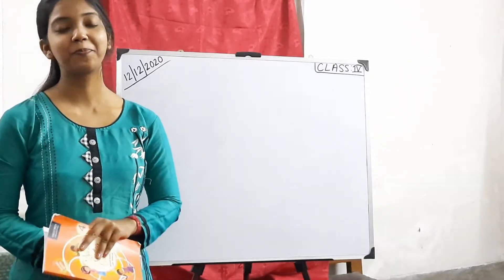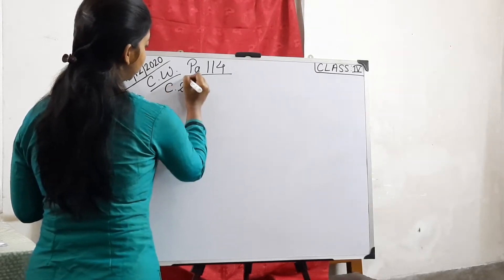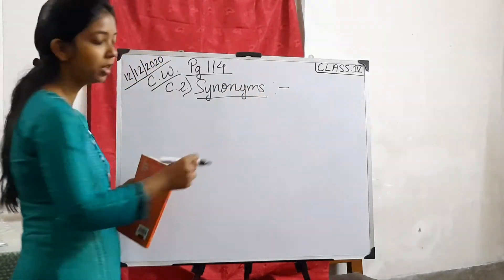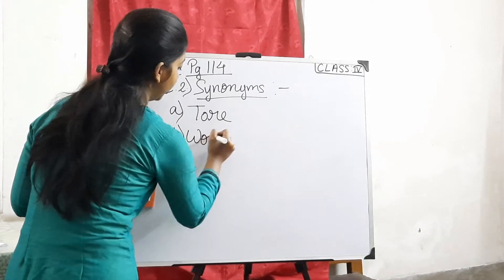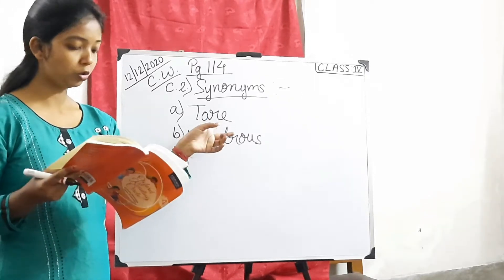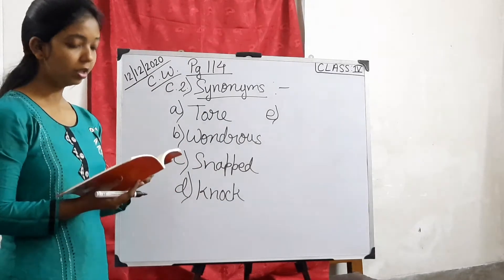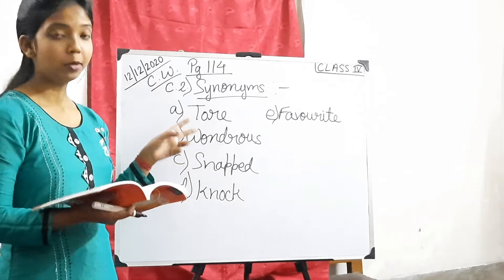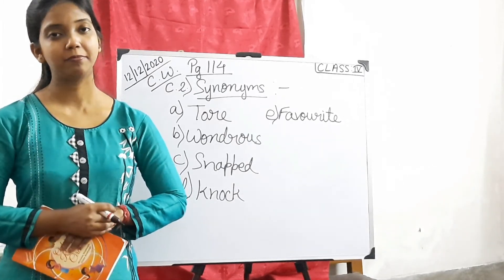Cl IV; Eng Lit